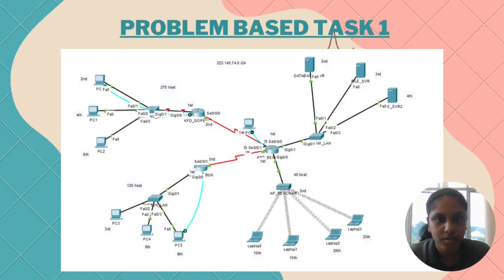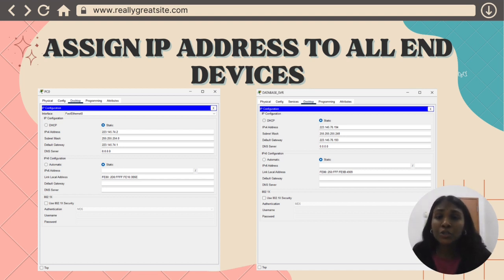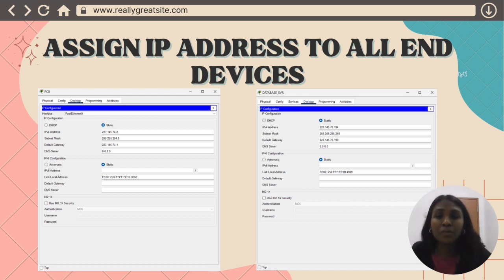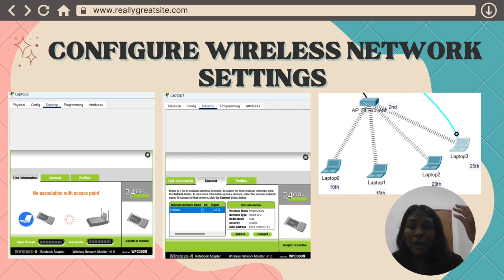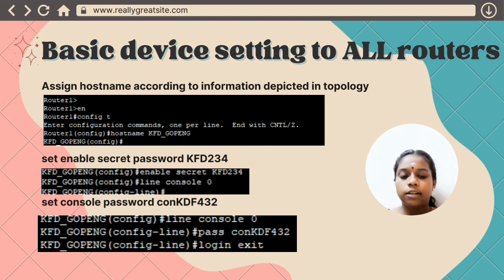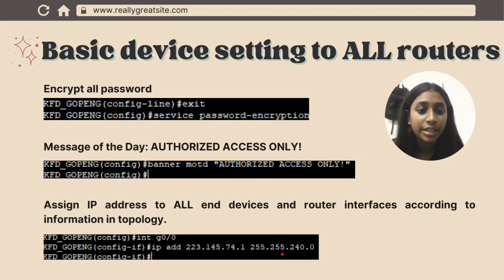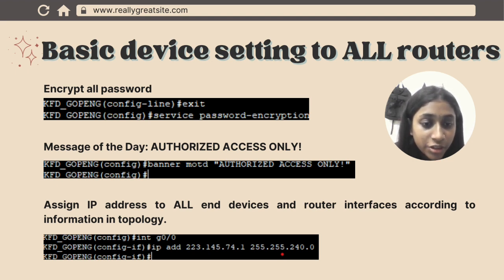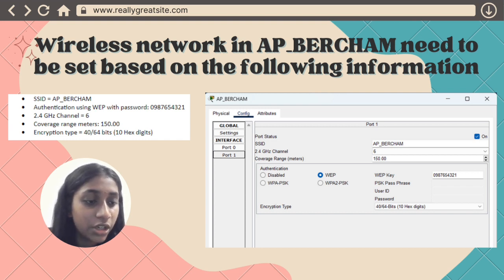PROBLEM BASED TASK ITN [DFC20143]